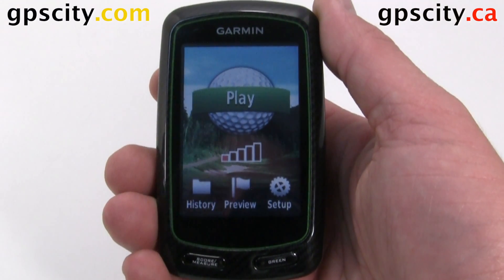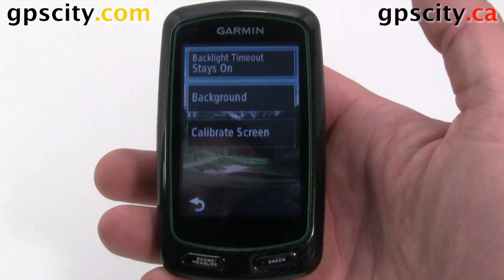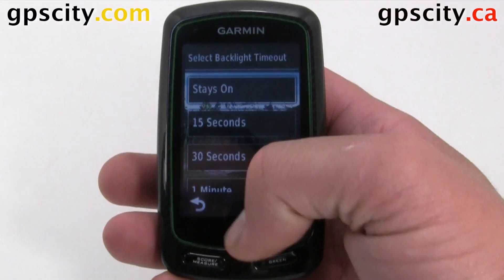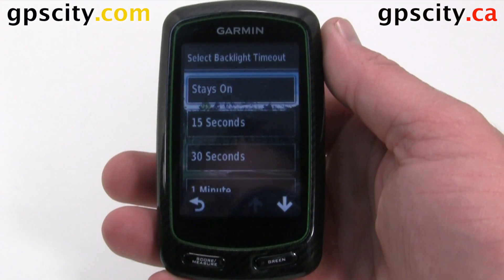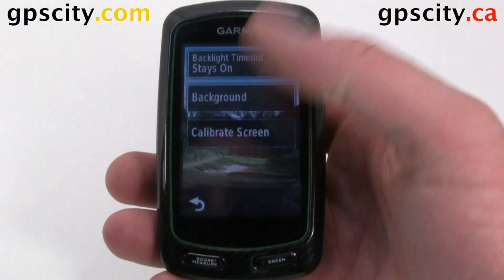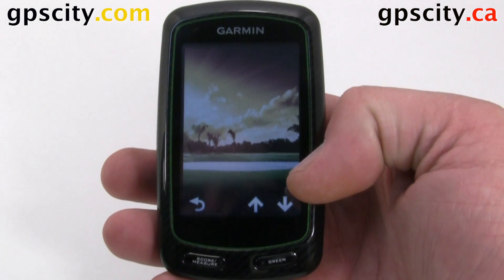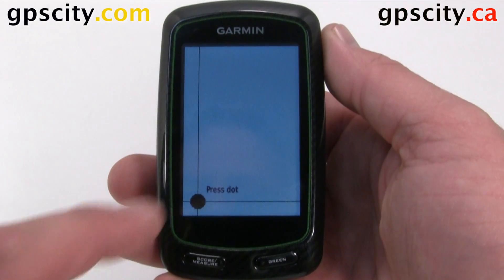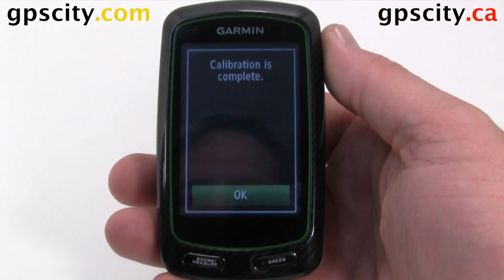The Display Settings in the Garmin Approach G6 Golf GPS with GPSCity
Learn what display features can be changed in the Garmin Approach G6 Golf GPS.  In the Display menu you will be able to adjust the Back-light timeout, the background and calibrate the screen.

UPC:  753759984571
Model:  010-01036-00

1-866-GPS-CITY (477-2489)